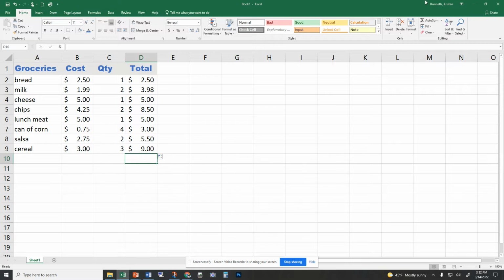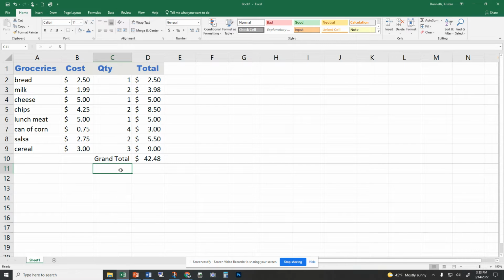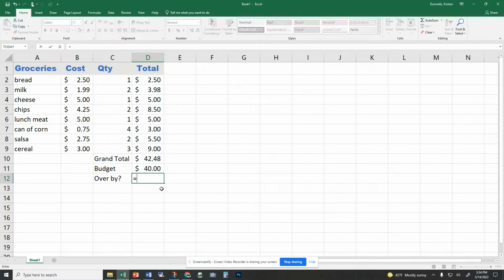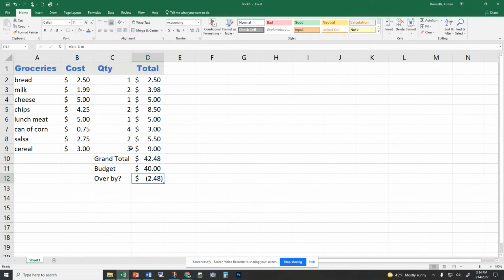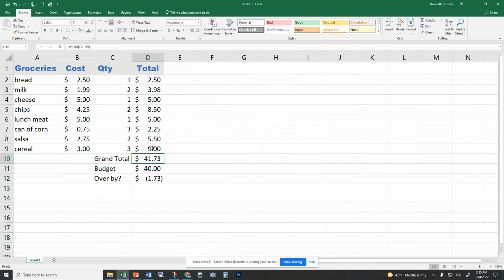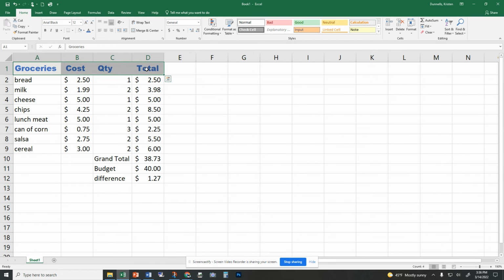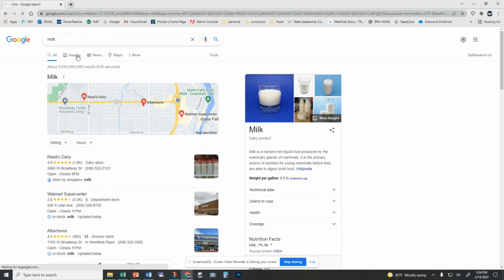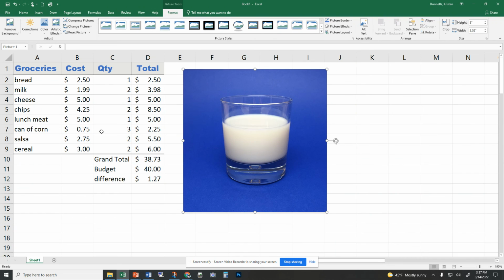Budget part 2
budgets: number formatting, multiplication, subtraction, inserting a copied image from Google